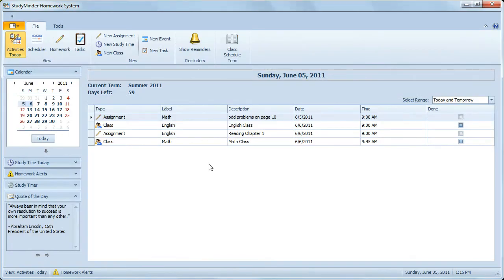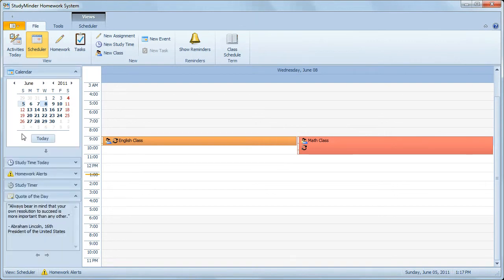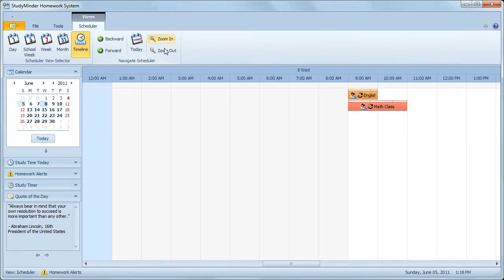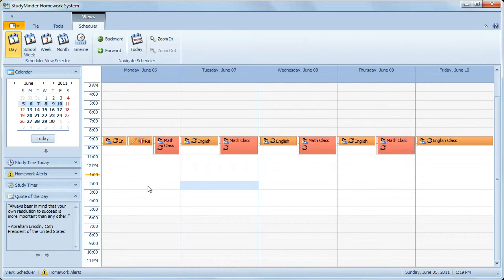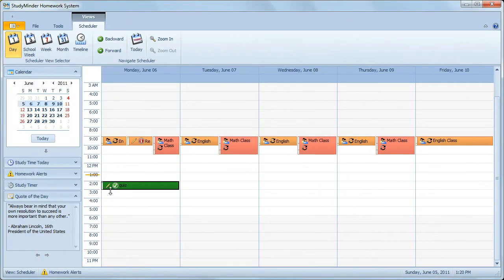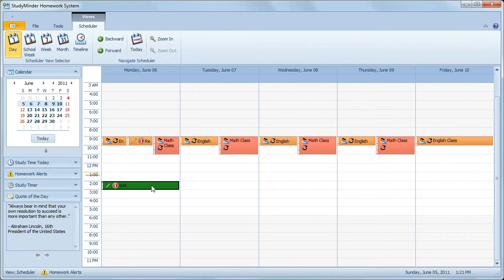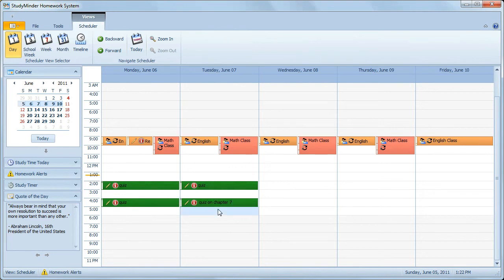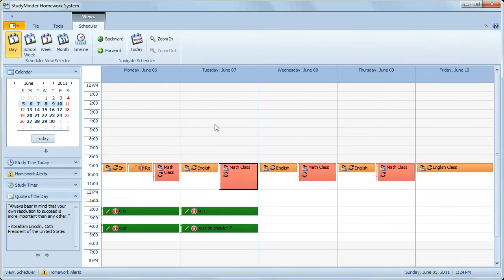StudyMinder Tutorial 5: Navigating the Scheduler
This tutorial shows how to navigate the StudyMinder scheduler interface.

Transcript:

This is the fifth in a series of tutorials on how to use the StudyMinder Homework System. In this tutorial we will talk about the scheduler. The scheduler is the calendar interface where you can add assignments, your class schedule and any other events that you want to keep track of. You can reach the Scheduler by clicking the Scheduler button in the top left corner. Below the scheduler is a calendar. By clicking on any day in the calendar you can navigate to that day in the scheduler. Dates that are shown in bold indicate that you have something scheduled on that date. Saturdays and Sundays are in red. If you need to see ahead farther than just one month, you can click the arrow below the calendar to see additional months. Clicking again will show third month and again a fourth month. Click the up button to go back to displaying just a single calendar.

The scheduler has special features that the list view doesn't have. So when you click on the scheduler button, an additional scheduler tab appears in the ribbon bar. Click Homework and it disappears. Click scheduler and it comes back. Clicking on the scheduler tab shows the additional features. There's a day button where you can show one day at a time. Click school week to show Monday through Friday. Click the week view to show seven days at a time, and click on the month to show the entire month.

Let's add a homework assignment to the scheduler.  Let's click the today button to take us to today and then we'll highlight the upcoming weeks so we can see five days. By clicking on the scheduler and then adding an assignment or an event, the event will be added automatically to that place in the scheduler. Let's try it. We'll click on two o'clock on Monday. Right-click and we'll add a new assignment. Notice now that Monday two o'clock is to default time. This is convenient so that you don't need to change the time when you add a new item to scheduler. Let's add a Science class. We'll call this a Quiz. We'll set the type to quiz. We need to study for one hour, so we'll finish now. Click Save and Close. Now the quiz appears.

This is an assignment. Assignments in the scheduler have a pencil icon to indicate that it's an assignment. There's also a red information icon which indicates that this assignment is not finished. If we double click it we can open up the assignment, check the Done box, save it, and now we have the green check mark that shows that it's finished.

Other types of items in the scheduler have different icons.  These are classes that are scheduled and they have two people. Study time is indicated by a clock. Now for the quiz that we just created, let's go back and let's uncheck the Done box. So now we have a quiz on Monday. Now we may often have quizzes for this class, so we might want to use recurring events. But homework assignments don't have the recurring events feature. That's because they need to be handled individually, because ultimately they'll all have their own different grade when you're finished. So recurring events don't really work. But you can duplicate assignments and quizzes and any other events in the scheduler. You can do that by holding down the control key and then dragging. This will duplicate anything that you have selected. You can also select multiple items at the same time by holding down the shift key. Let's select the first quiz, hold to shift key, select the second quiz, now they're both selected. If we want to, we can be use the right mouse button and delete them. This will delete both. Or we can hold it, select them both, hold down the control key and drag, and now we've duplicated both. So now we have four.

You can also zoom in and out on any view by holding down the control key and then spinning the mouse wheel. Here we are zooming in. Notice that hours are now much bigger than they were before. If we hold down the control key and spin the mouse wheel the other way, this makes the hour smaller. So we've zoomed out and we can see more. This works for any of the views, individual day, week or month. Just spinning the mouse wheel by itself allows you to scroll, so you don't need to drag the scrollbar.

This completes tutorial number five on how to use the scheduler. In the next tutorial we'll talk about the special features available in the grid view, so you can enter your homework assignments more quickly.